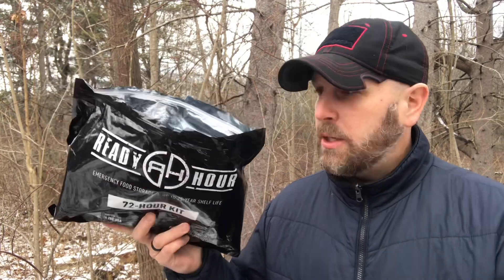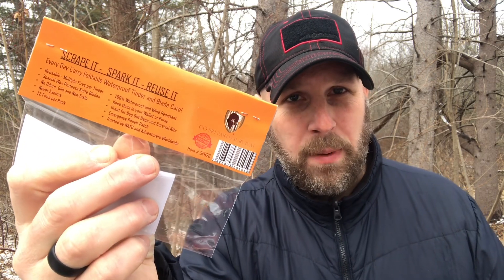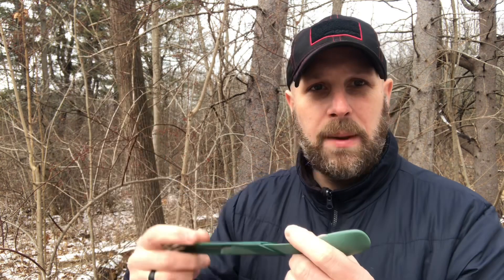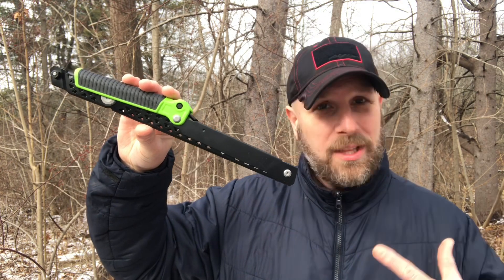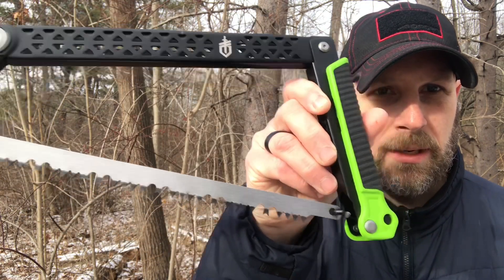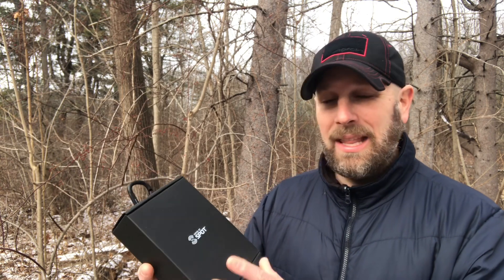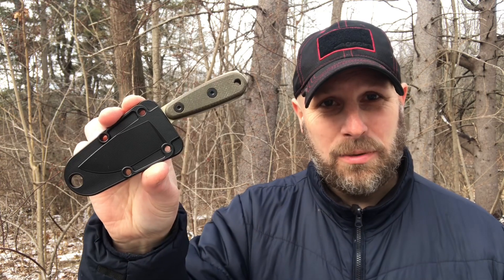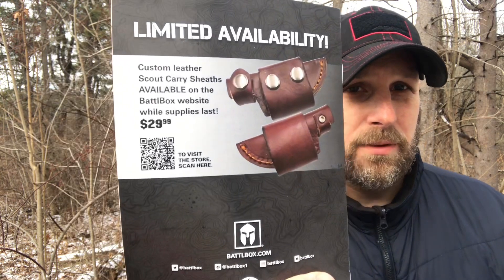BattlBox Mission 71: One of My FAVORITE BattlBox Months EVER - ESEE, Food, Folding Saw, and More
It’s the latest from BattlBox. In this video we are looking at Mission 71 and honestly I really, really like this gear - the saw from Gerber, the ESEE is so solid, the food - all of it is a win in my book. Take a look and let me know what you think. What do you think about the hatchet and the tarp - you into them or no? Share your thoughts.

BUDGET-FRIENDLY ITEMS I RECOMMEND:
1. The Mora Craftline Basic 5 11
2. Mylar Blankets
3. UCO Stormproof Matches
4. Light My Fire Fire Steel 2.0
5. Stanley Stainless Steel Cook Set

SOLID SURVIVAL KNIVES:
1. ESEE 6
2. Ontario Knife Company Rat 7
3. Benchmade Bushcrafter
4. TOPS Kukri
5. Mora Garberg

1.CRKT Squid
2. Benchmade Griptilian
3. Spyderco Tenacious
4. Ontario Knife Company Rat 2
5. CRKT Fossil

1. Streamlight Microstream
2. Olight S1R Baton 2
3. Thrunite T1
4. Thrunite TC15
5. Fenix PD35 TAC

1. Bahco Laplander Saw
2. Corona Folding Saw
3. Mechanix Gloves
4. Large Firesteel
5. Pocket Bellows

SOLID BAGS
1. Vertx EDC Commuter Sling Bag
2. Maxpedition Valence Tech Sling
3. Vanquest Mobius
4. Vanquest Envoy 13 Bag
5. Helikon-Tex Bail Out Bag

2. 10 Lies About Survival